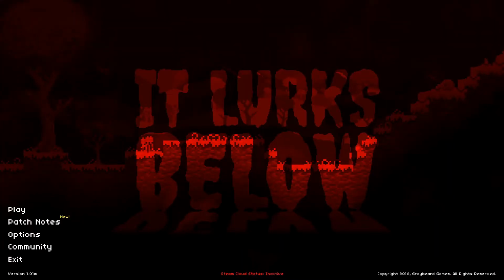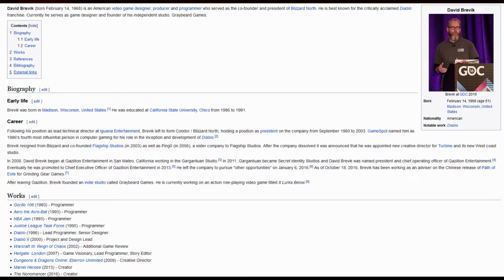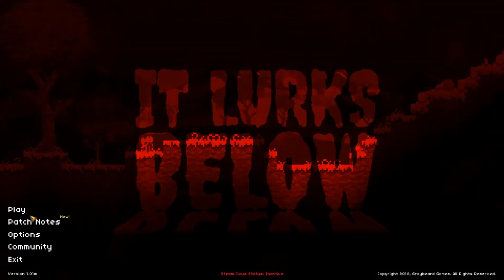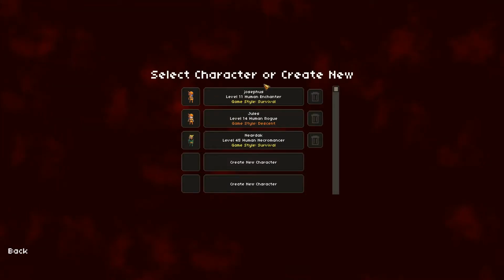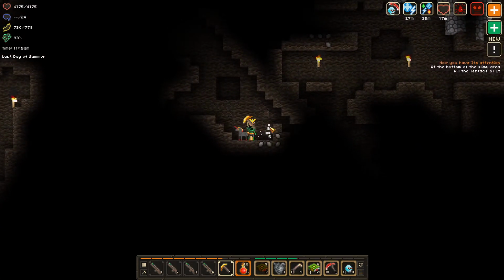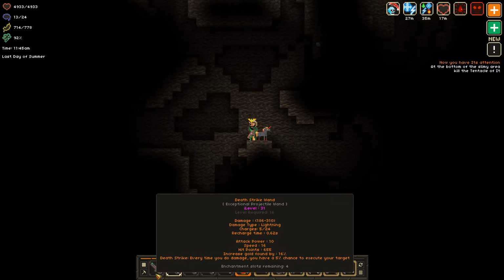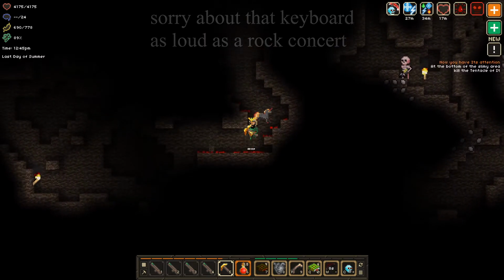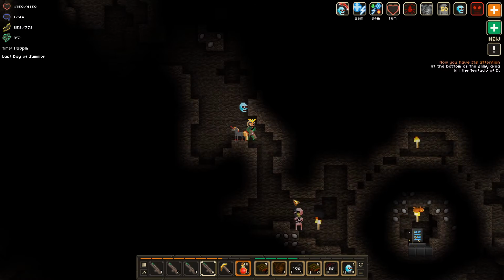5 tips and tricks to get the most out of ANY tutorial!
We've all done tutorials... but there are absolutely some tips and tricks you may not have considered to get the most out of them.  From raising the chances of getting help when you're stuck to discovering new game mechanics with happy accidents, there's something here for everyone.

If you are spending a lot of time watching Unity3d beginner tutorials, I think you should watch this first!  Or next.  I'm not the boss of you.  But I think it will help you get the most out of any tutorials that you're watching.

Even if you're an experienced developer, I think you'll still find value here.

Timestamps for your convenience below:

00:00 - Start
00:26 - Tip #1 - Match the version
01:27 - Tip #2 - Press play “before you should”
02:34 - Tip #3 - How best to ask for help
03:50 - Tip #4 - Color outside the lines
04:39 - Tip #5 - Free and paid tutorials (caveat emptor)
05:46 - Bonus Tip!  Type in your code

07:05 - What's Greg Working On?  Lighting!
07:57 - What's Greg Playing?  It Lurks Below

Links from What's Greg Working On / Lights used in making this video:
Philips Hue White and Color Ambiance A19 LED Smart Bulb (Bluetooth)
Philips Hue White & Color Ambiance Go Table Lamp - White (Bluetooth)